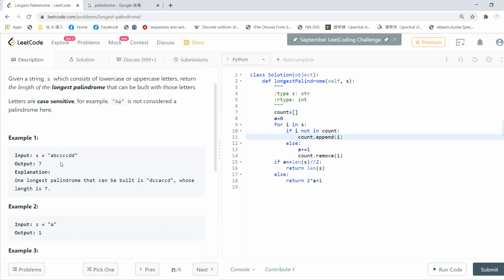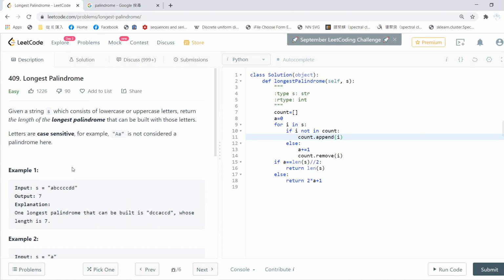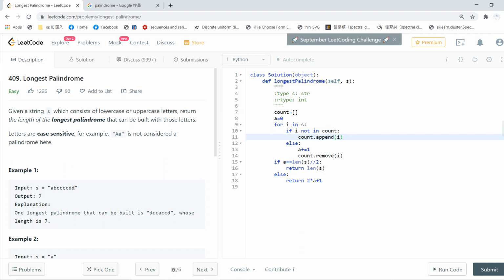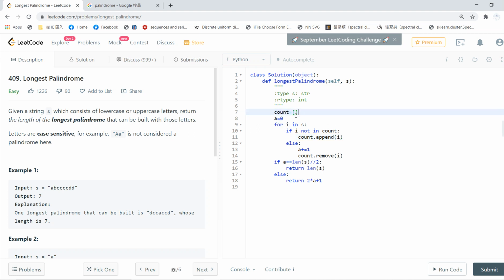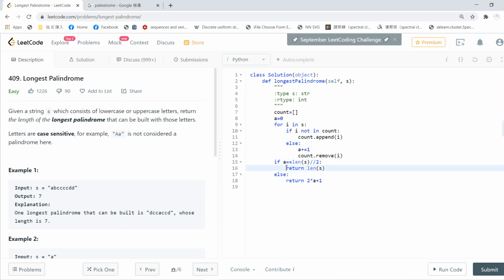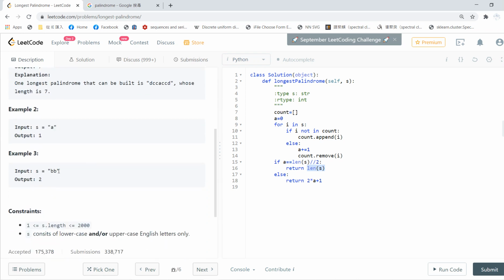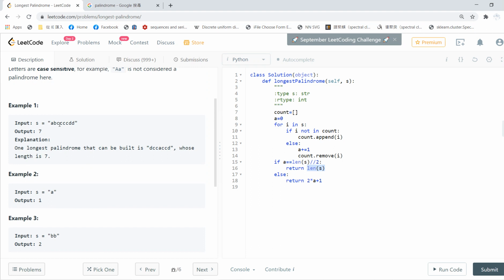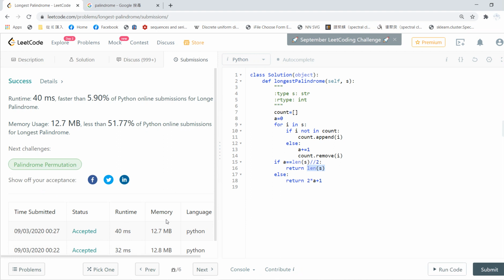Leetcode : 409. Longest Palindrome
Given a string s which consists of lowercase or uppercase letters, return the length of the longest palindrome that can be built with those letters.

Letters are case sensitive, for example, "Aa" is not considered a palindrome here.